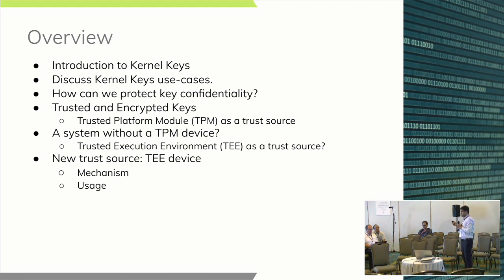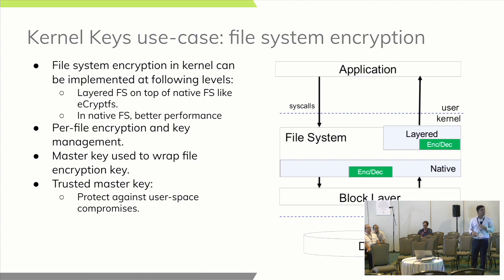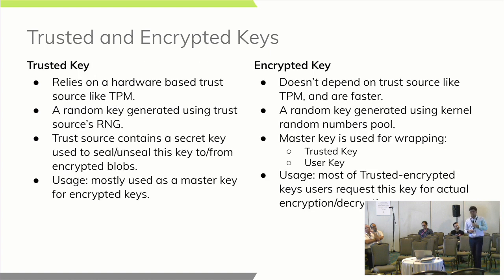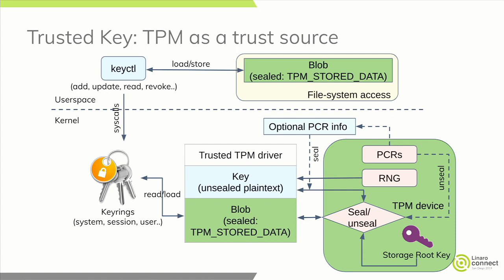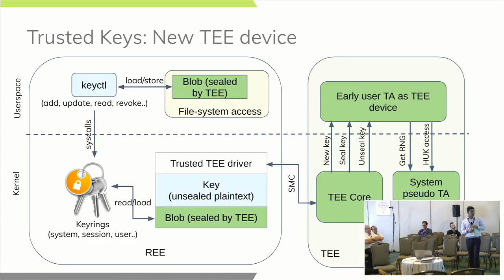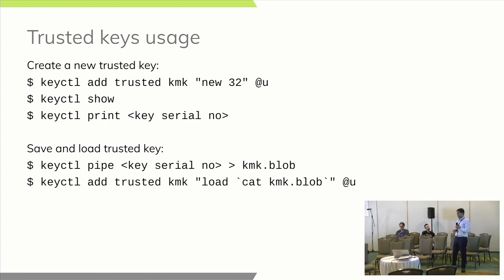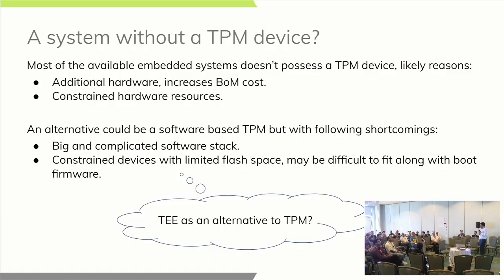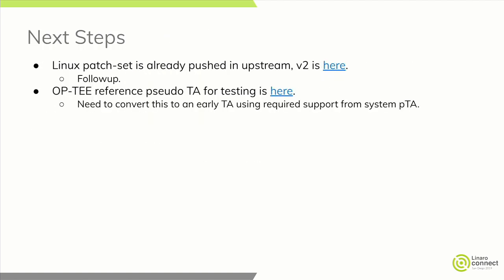SAN19-413 TEE based Trusted Keys in Linux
Protecting key confidentiality is essential for many kernel security use-cases such as disk encryption, file encryption and protecting the integrity of file metadata. Trusted and encrypted keys provides a mechanism to export keys to user-space for storage as an encrypted blob and for the user-space to later reload them onto Linux keyring without the user-space knowing the encryption key. The existing Trusted Keys implementation relied on a TPM device but what if you are working on a system without one?

This session will introduce a Trusted Keys implementation which relies on a much simpler trusted application running in a Trusted Execution Environment (TEE) for sealing and unsealing of Trusted Keys using a hardware unique key provided by the TEE.